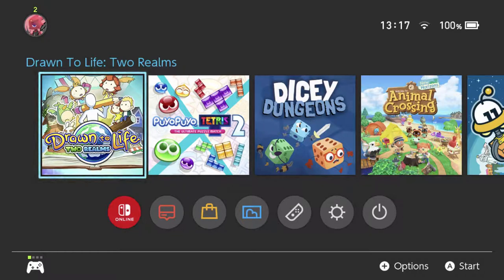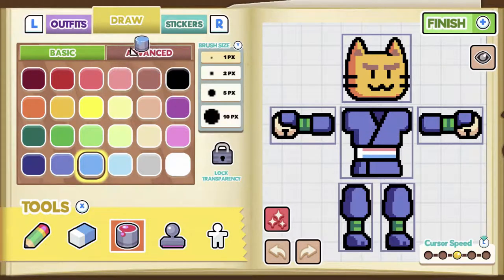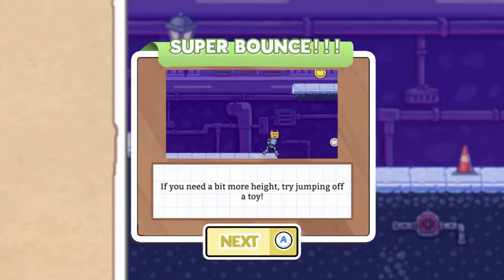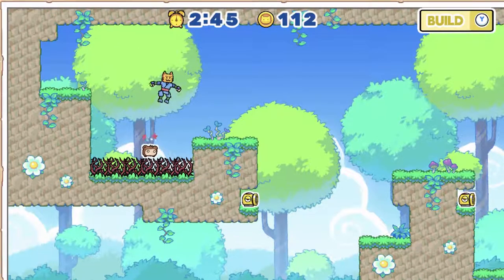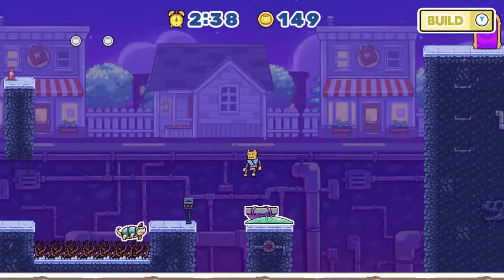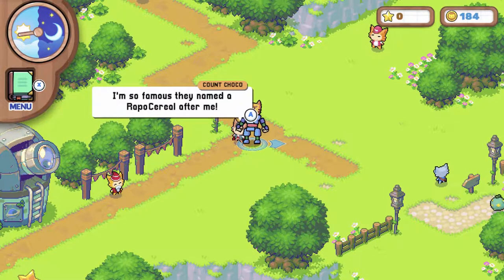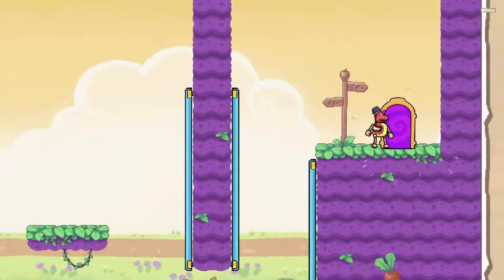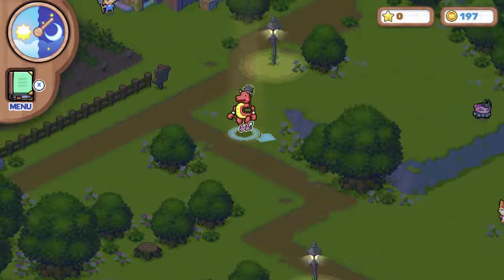First Thoughts: Drawn to Life: Two Realms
not sure about this one chief 😕